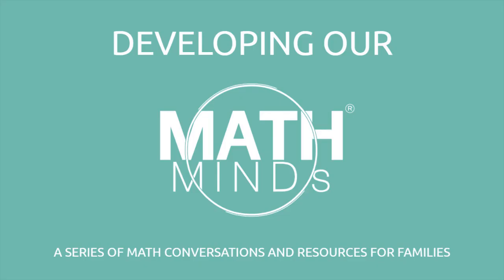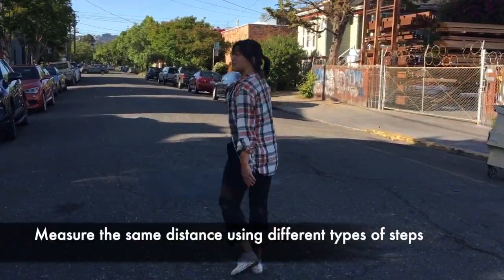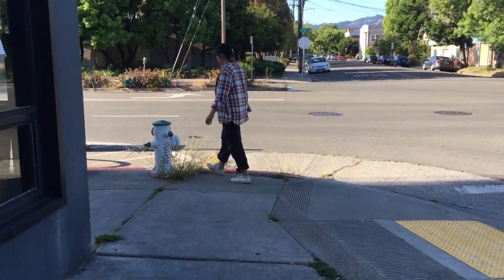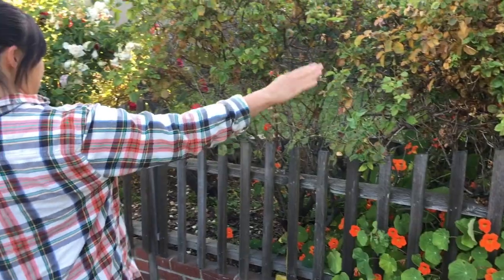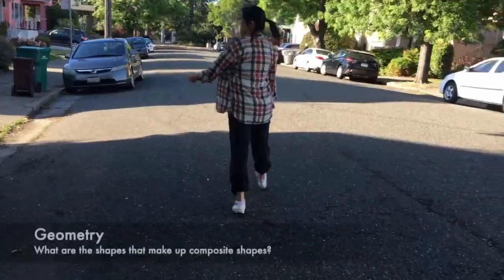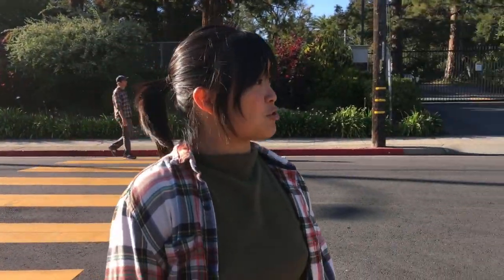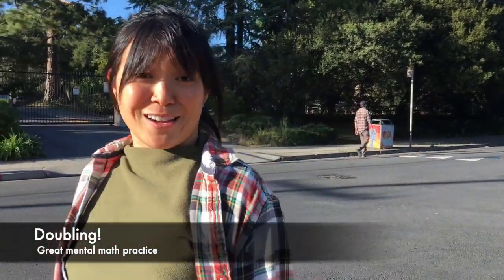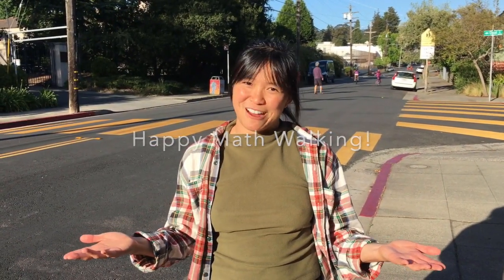Math All Around Us | Developing Our MathMINDs | Week 7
In this week's Developing Our MathMINDs series, we have multiple ways for families to celebrate math in the world around us! In addition to Nina's Math Walk, you can head over to the MIND blog and experience math through story, download a sample math activity for you to re-create at home, and more. You can everything at :